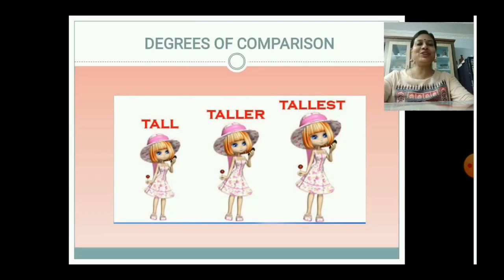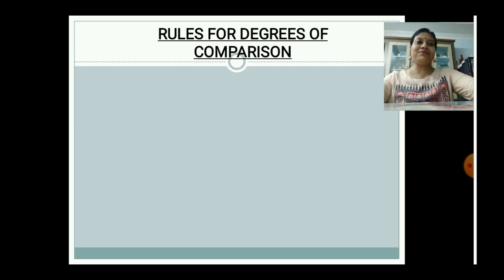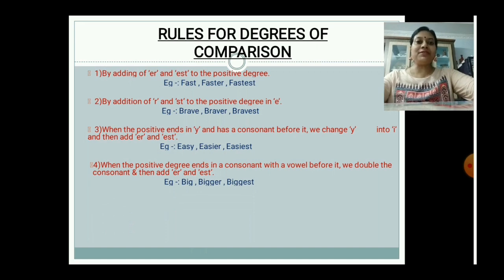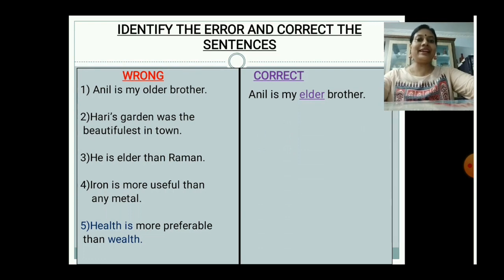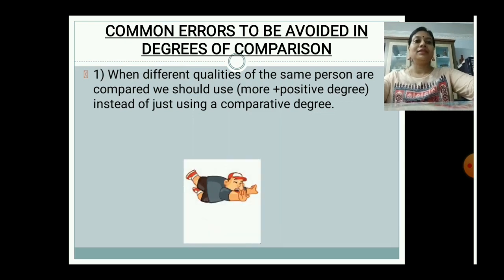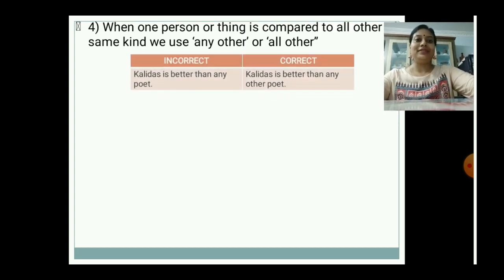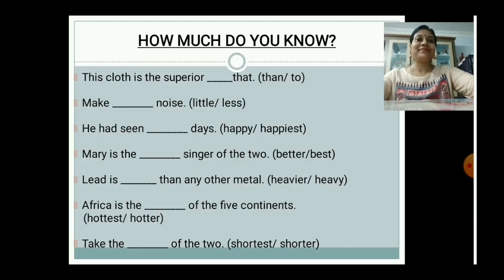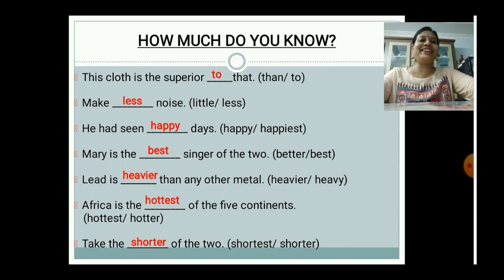DEGREES OF COMPARISON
HI THERE!!! I'M BACK AGAIN WITH ANOTHER VIDEO ON DEGREES OF COMPARISON WITH MORE INTERACTIVE EXERCISES FOR BETTER PRACTICE.

HOPE YOU WOULD LIKE THE VIDEO.